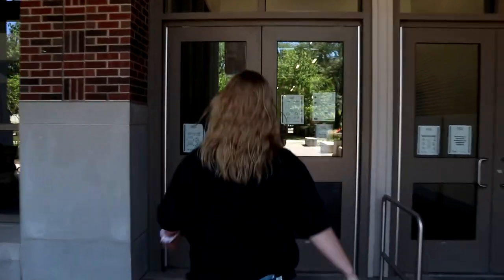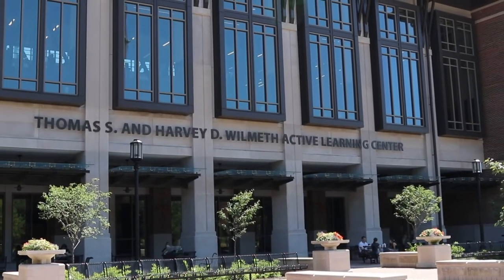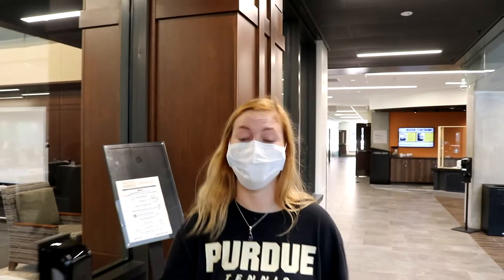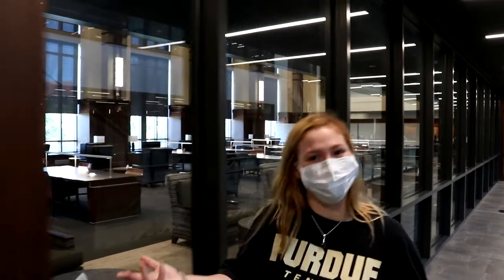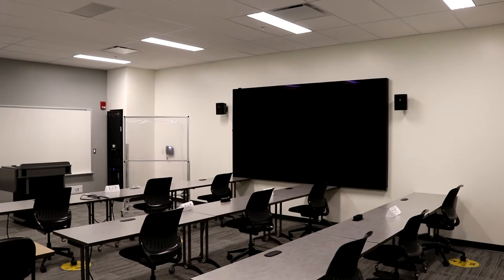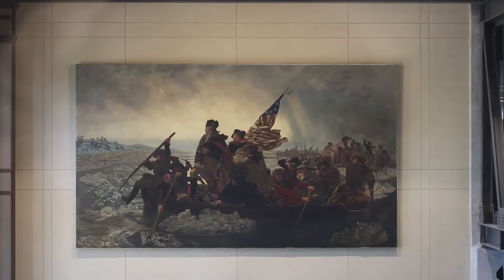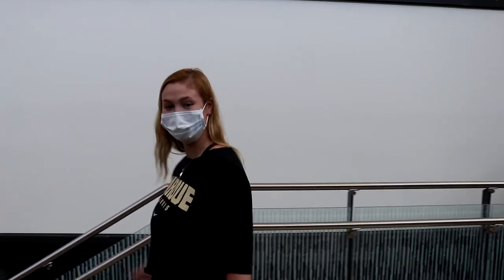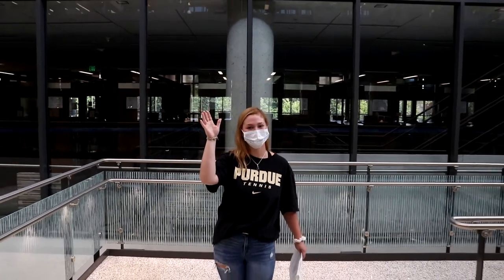Walking the WALC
Take a student-led tour of the Wilmeth Active Learning Center and learn what's new for Fall 2020